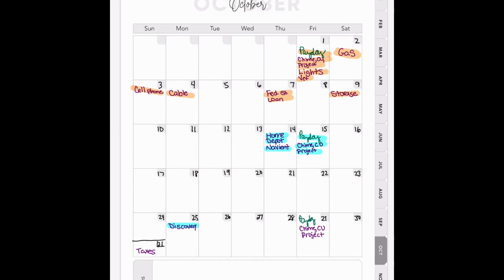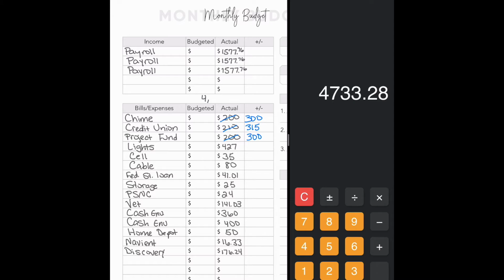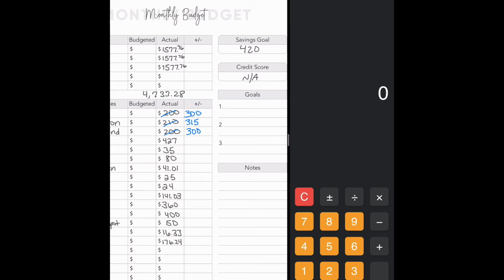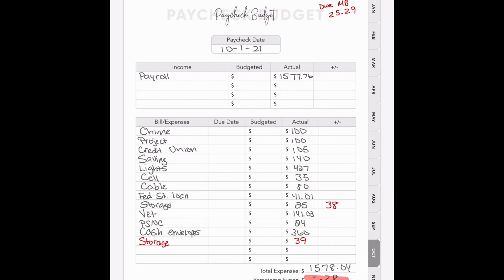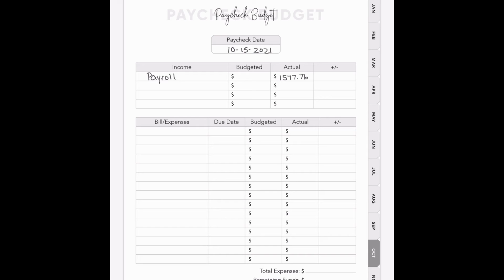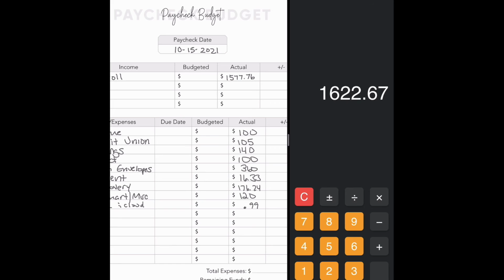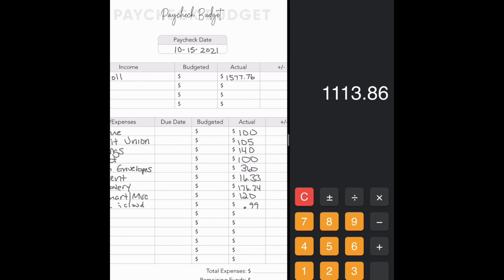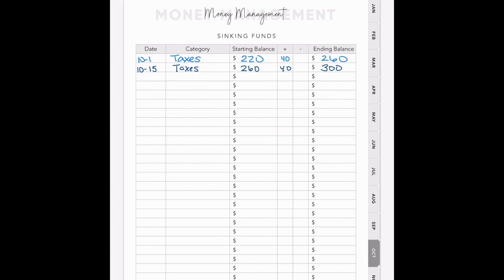October Monthly Budget | Paycheck to Paycheck | Digital Planning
This is my monthly budget and paycheck to Paycheck for October 2021.

I am NOT a financial expert. I am Not certified to give financial advice; however I am able to take you through my planning and budgeting journey.